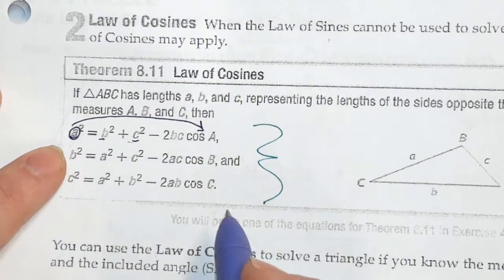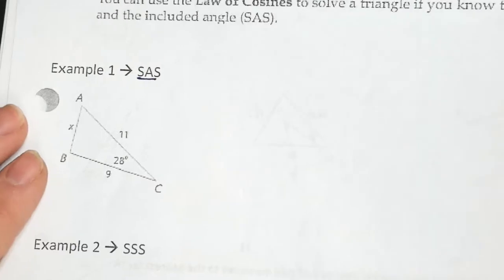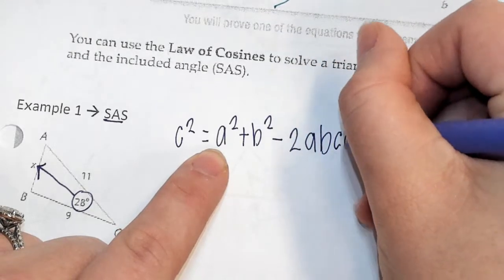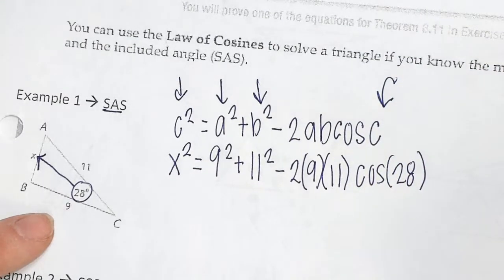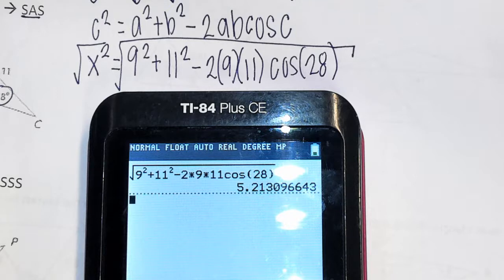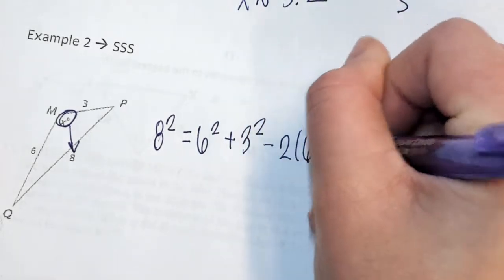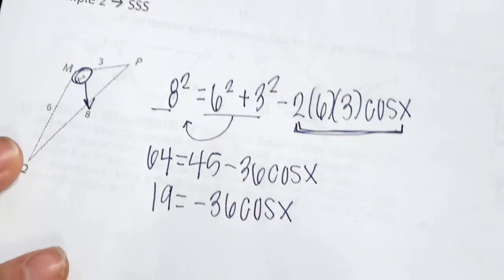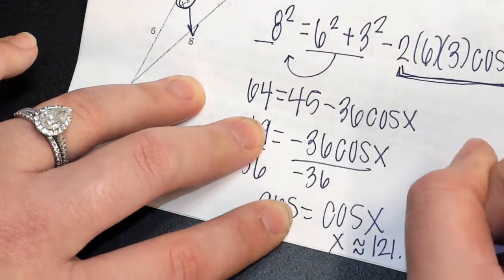Intro to Law of Cosines